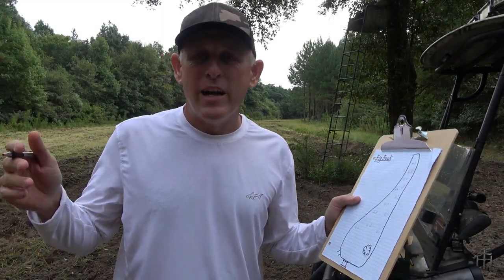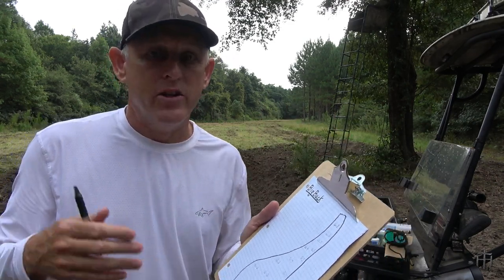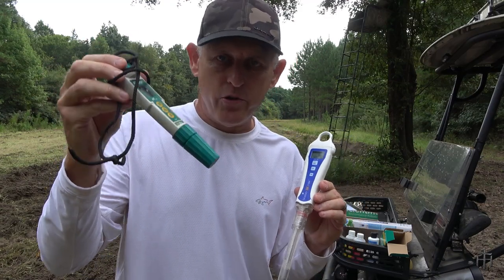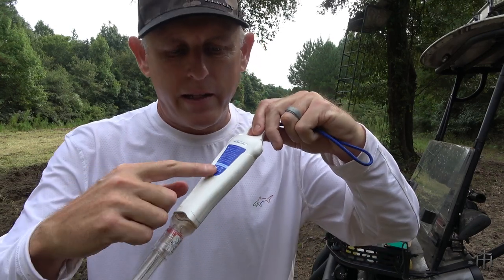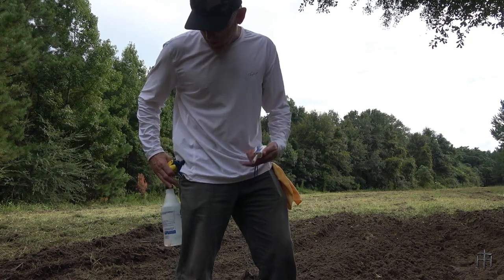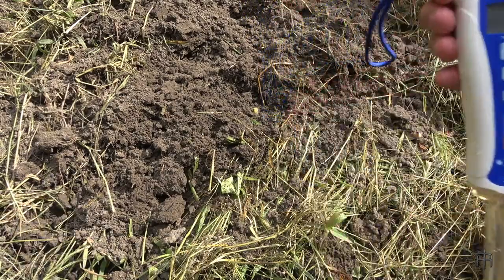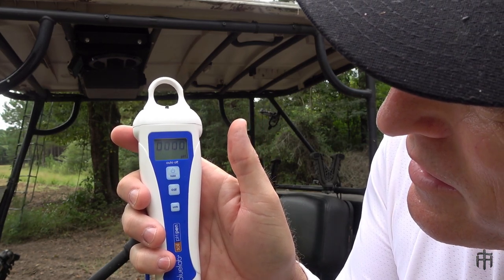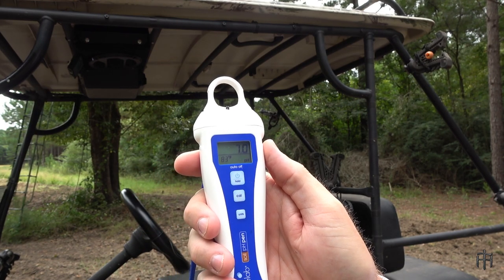Soil pH Tester! How to Test Soil pH in Food Plots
A soil pH tester is a handy tool for those looking to quickly assess the pH level across their food plots, gardens, or even yards.  Having a balanced pH will allow the food plot, garden, or yard to more efficiently extract nutrients from the soil.  Did you know you can use less fertilizer if you have a balanced pH?  Why?  Because the plants can easily utilize the nutrients in the soil when the pH is balanced.

Amazon Link to pH tester & solutions

There are many options and products available, ranging from dirt cheap (no pun intended) to very expensive, that can give a reading on soil pH.  Many of these products are not dependable and can't produce accurate or consistent results needed for professionals or serious wildlife managers.

For wildlife managers it is important to get accurate pH results so you can address any deficiencies and bring your food plot, garden, or yard up to maximum potential.

For years, I have used soil pH testers to test the pH in my food plots.  I found it challenging to find one for professionals that was made specifically for soil.  Two years ago I finally came across a soil pH meter called the Bluelab soil pH Pen.  After doing some research and reading reviews I decided to give it a try.  I've been very impressed with the accuracy of this soil pH tester!  It is easy to calibrate and use.  Having this soil pH meter or pen allows me to quickly run through my food plots to get an accurate reading.

In this video, I will show you how to test soil pH in your food plots.  This Bluelab soil pH pen has become a tool I can't do without.  It actually saves me money by allowing me to pin point areas of deficiency within a food plot so I can focus my resources there while leaving stronger areas alone.